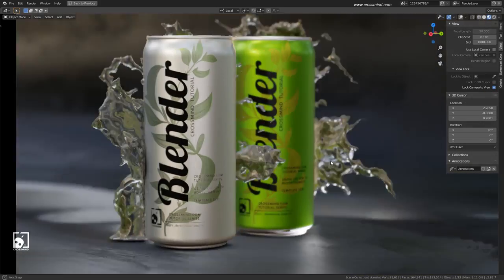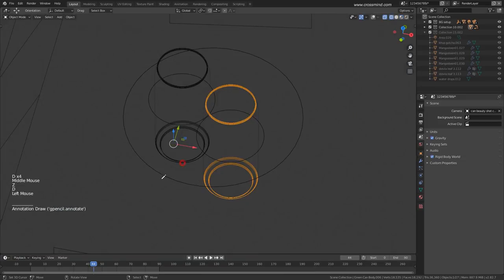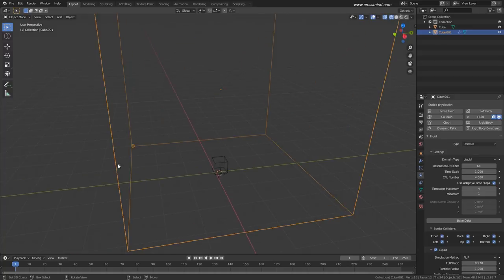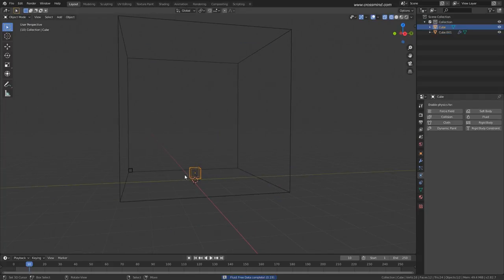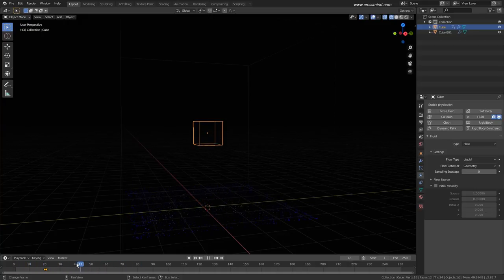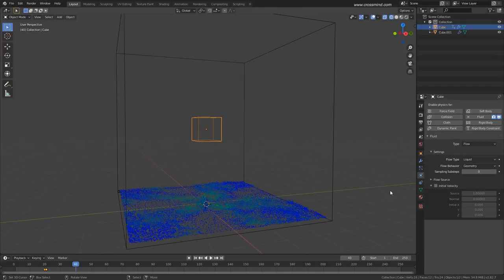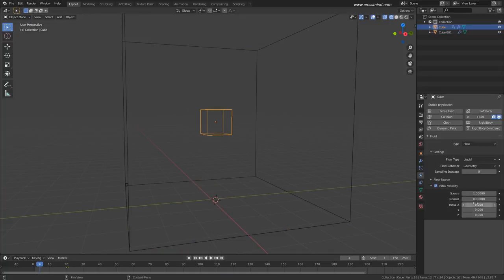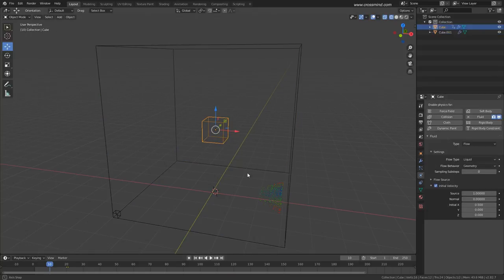Blender Physics - Creating a Splash with Mantaflow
and this chapter is about creating a splash in mantaflow.
This is actually a remake of one of the chapters from the previous tutorial called - 'Using CGI for product advertising'. Since the blender fluid and the smoke system got reworked, some of you suggested and needed help with this part in mantaflow.
So that is what we are going to today.

By downloading these files you agree with the following:
  -You will not use any of these files for commercial use.
  -You can display the artwork created with the following resources on creative or social platforms as   long as you mention and credit CrossmindStudio.
  -You will not share these files further or upload them somewhere else without permission.

Config:
Windows 10
64 GB 2400 Mhz DDR 5
SSD MVME